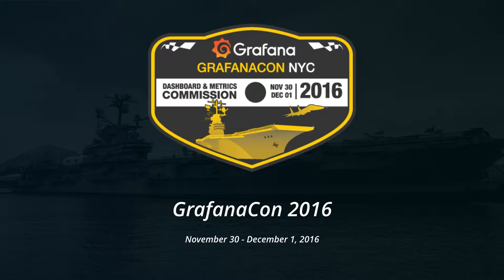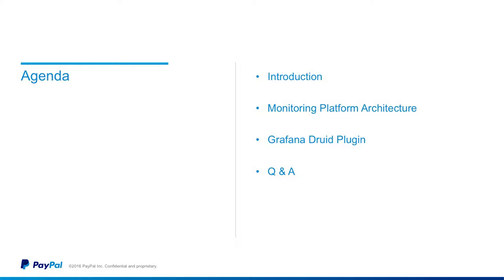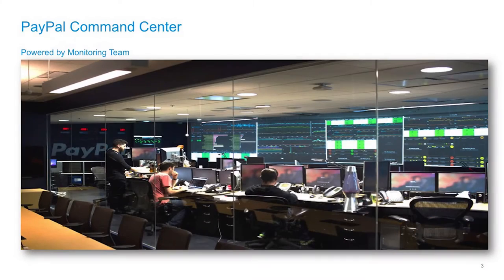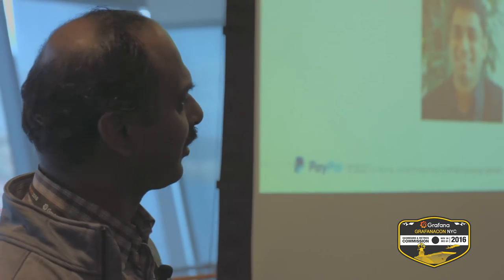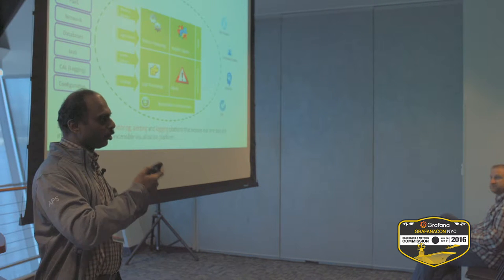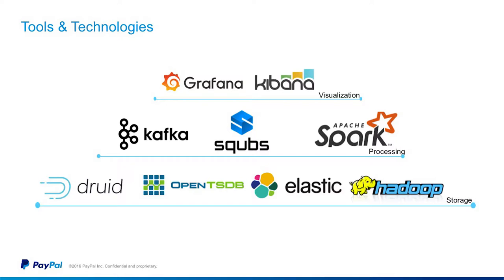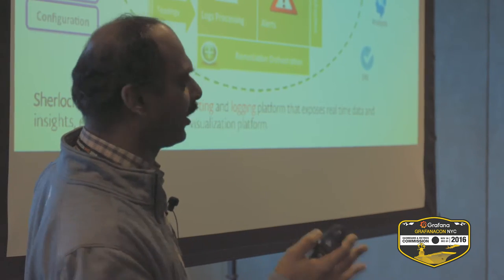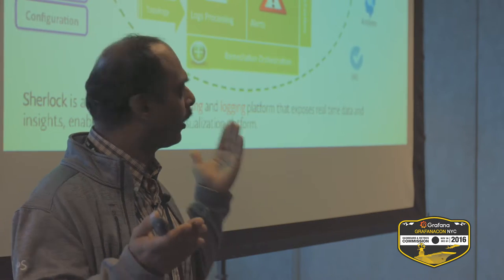GrafanaCon 2016: Abhishek Sant & Senthil Pandurangan, Monitoring at scale using Grafana @ PayPal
Abhishek Sant & Senthil Pandurangan discuss how PayPal uses Grafana and Druid to monitor at scale over diverse data sources. GrafanaCon 2016, Dec 1.